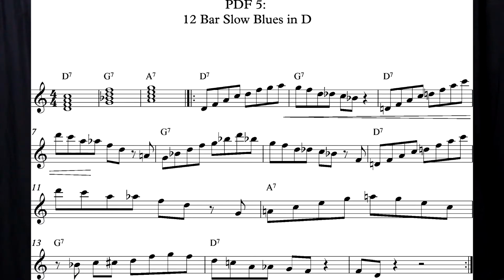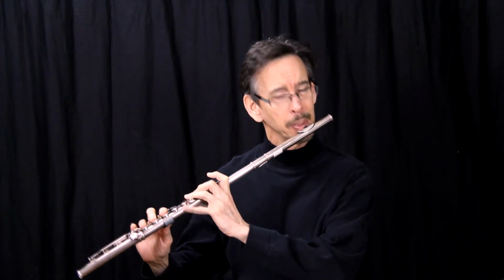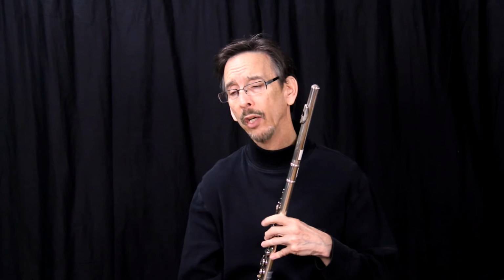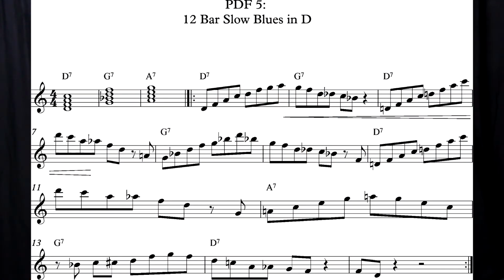Video 4 Working with the Blues Scales (Mixing it Up)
This is the 4th video in my "Working with the Blues Scales" series. This focuses on mixing up both the horizontal and vertical movement of notes within the blues scales. This series created by Dr David Klee takes a more in-depth approach for musicians wanting to learn jazz. The purpose of this series is to guide a musician just learning the blues scales, which are the foundation of playing jazz. In the videos, David refers to the use of free downloadable .pdf files (of printable music that he created) all found at drdavidklee.com. Please feel free to go to that site and download the materials available to you when working with these videos. More videos will be uploaded as he creates them, to walk you through the process of learning to play jazz music.